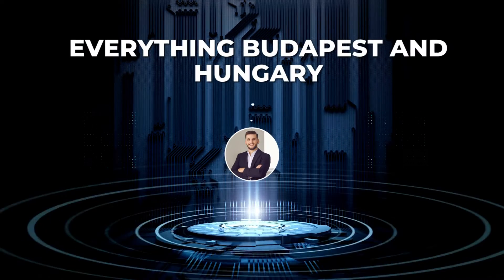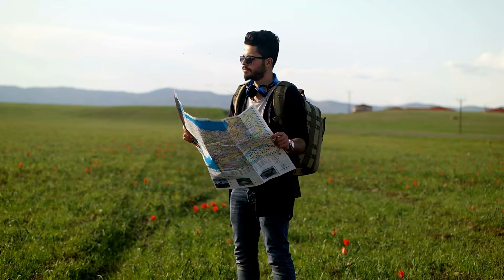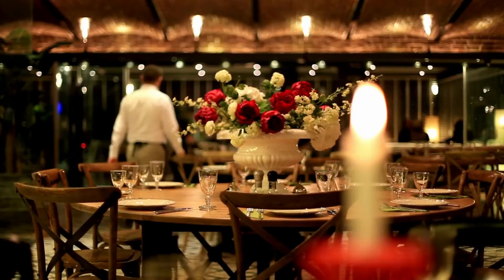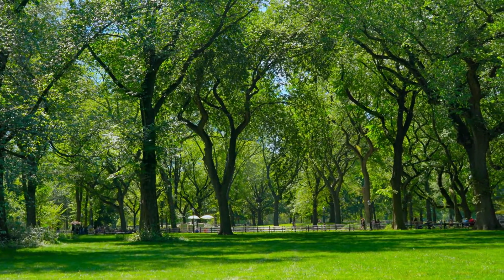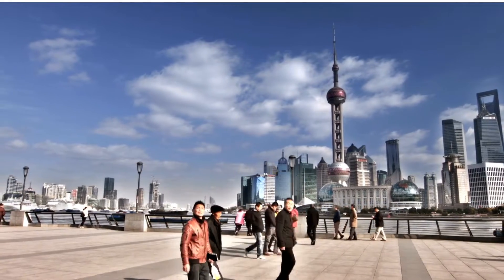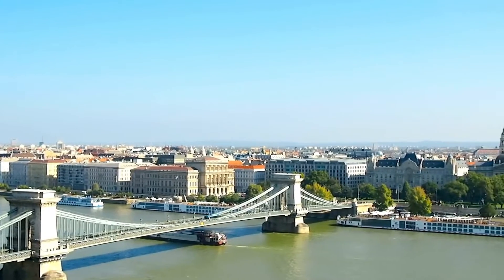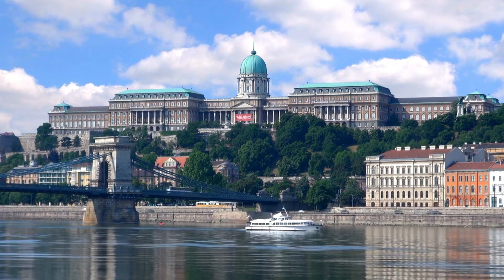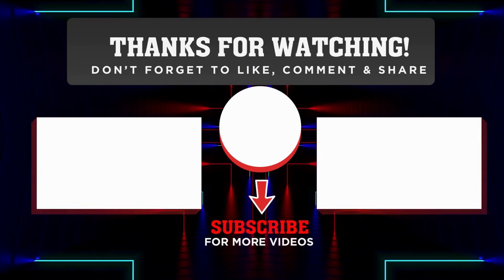The Best Area To Stay In Budapest For Sightseeing | WorldCity Explorer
This video is showing The best area to stay in Budapest for Sightseeing topic information but we   try to cover the   subjects:
-things to know before you go to budapest
-things to do in budapest
-budapest tourist guide

Take a deep breath and enjoy the following video about budapest tourist guide
So you want to find out more about The best area to stay in Budapest for Sightseeing, I did too and here's the result.
The best area to stay in Budapest for Sightseeing interested me so I did some research and created this YT video .

 on your mobile phone or at your laptop, you can share your own playlists or ones created by other people.
FYI Just wanted to let you know that Liking a YouTube video is a quick method to let us understand that you found useful our work. If you are signed in, liking a video will add it to your "Liked videos" playlist.
If you're not the greatest fan of a video, disliking it is one way to reveal your opinion and let us know we have to create better youtube videos.

I hope this video was useful and I assisted you make a choice.